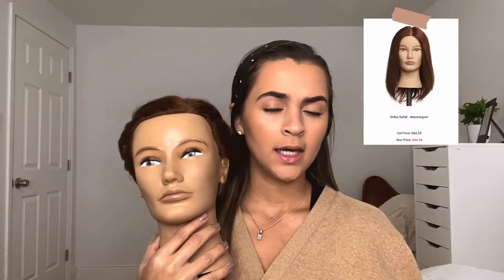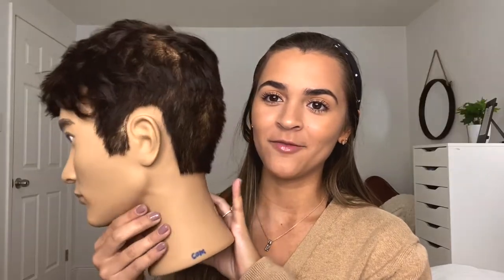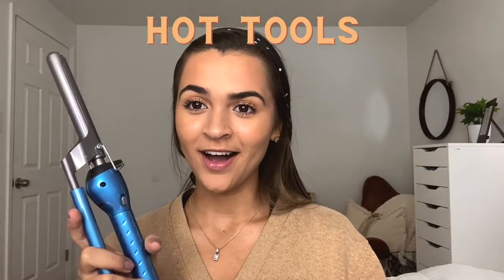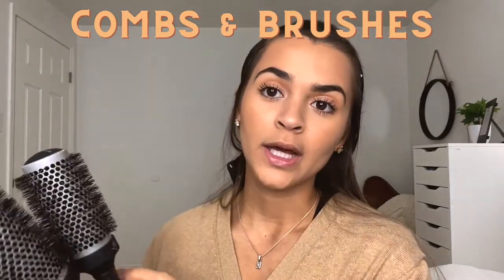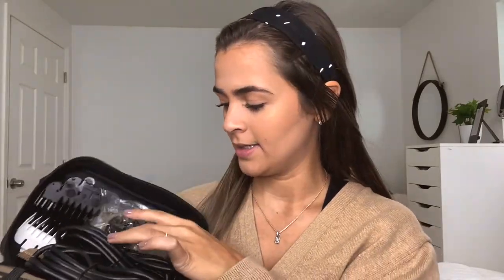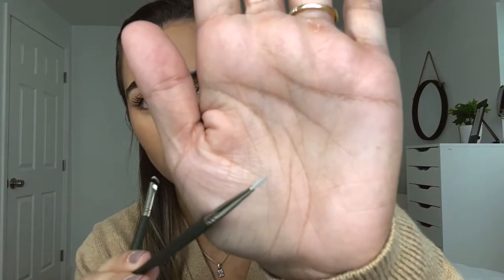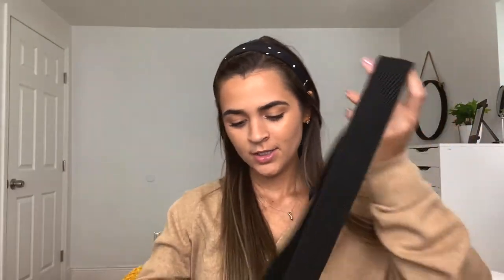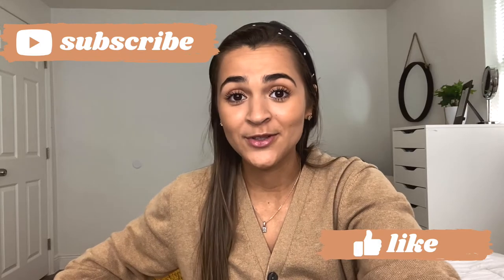WHAT’S IN MY COSMETOLOGY KIT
THIS IS MY COSMETOLOGY KIT!
⇩OPEN ME⇩

Hey everyone!
someone recently requested for me to do this video on "what's in my cosmo bag" & I loved the idea!
I wanted to show you guys everything I received!
My cosmetology kit + all the books were $3,000!

NEXT UP 200!

I am praying for you guys!
Love you all so much and stay safe everyone ♡

xoxo,
CAM ♡